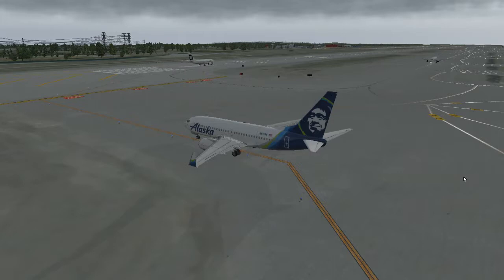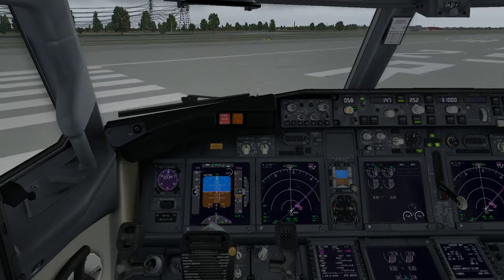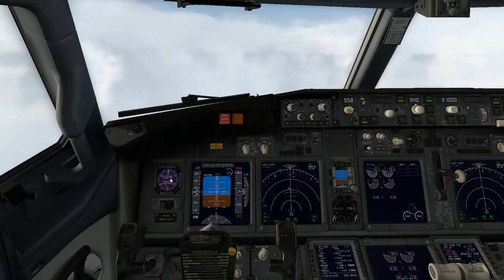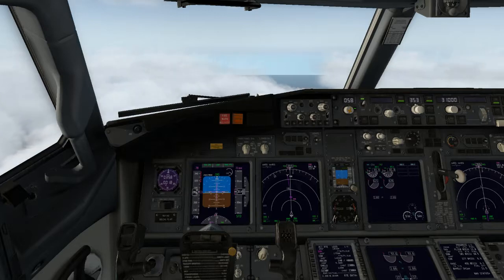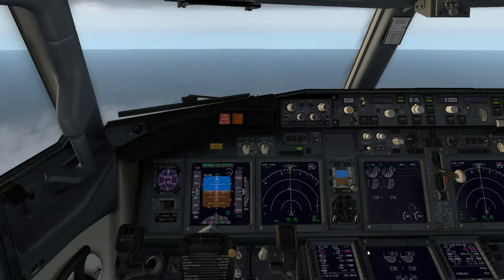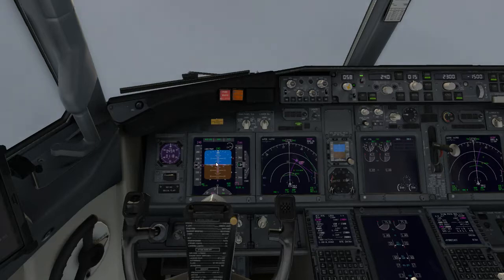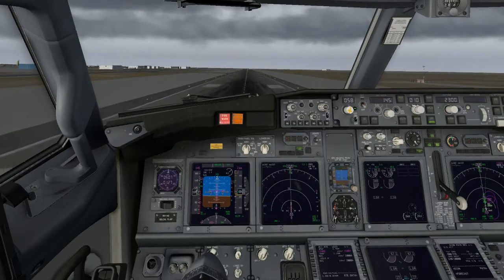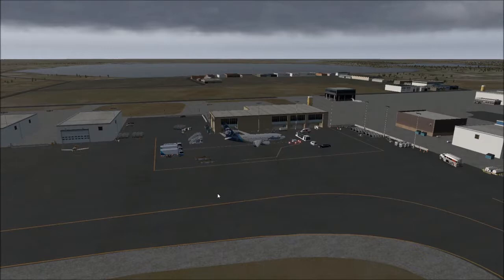X-Plane 11 PANC to PASC (Anchorage to Deadhorse)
First of my Alaska Tours series of fights. For this trip, I am using Zibo's 737-700.  Flight starts ready for takeoff.  Numerous layers of clouds and full procedure approach into Deadhorse.